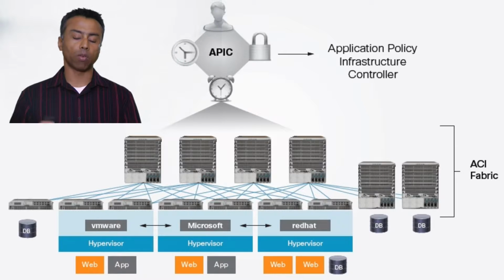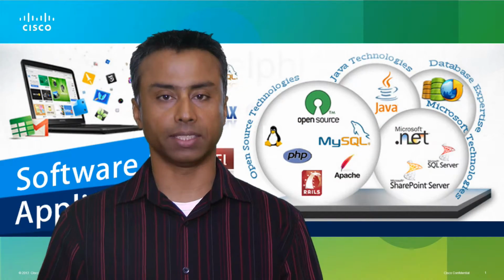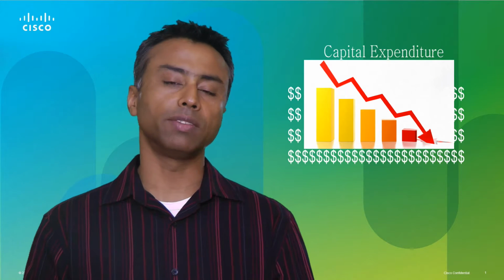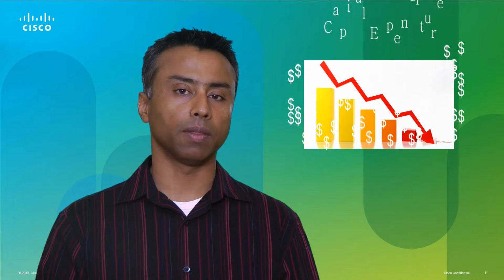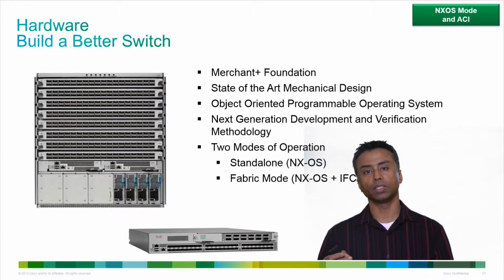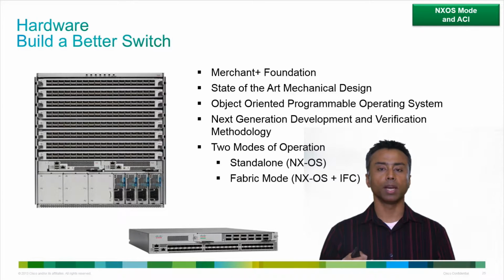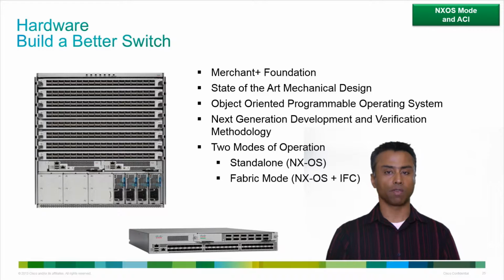ACI Value Prop Video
Account Manager Level video of ACI Value proposition